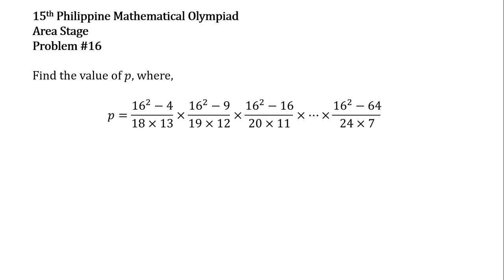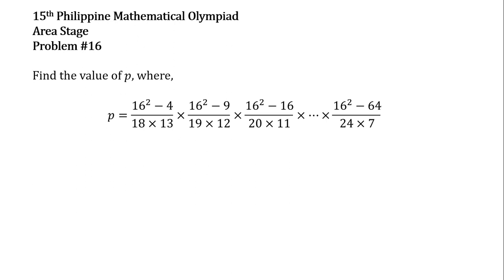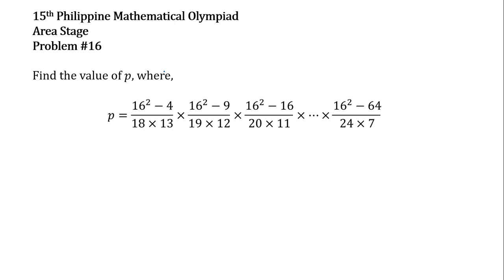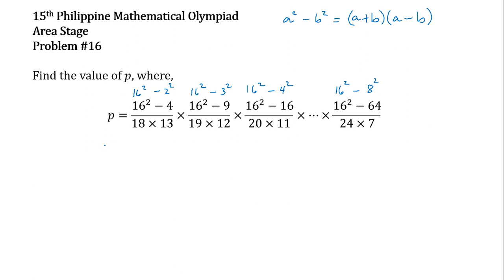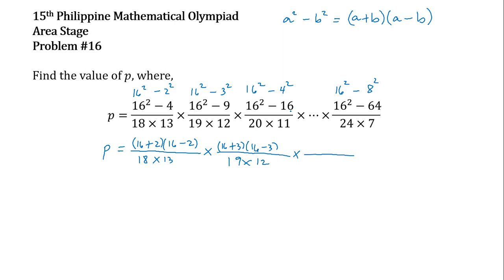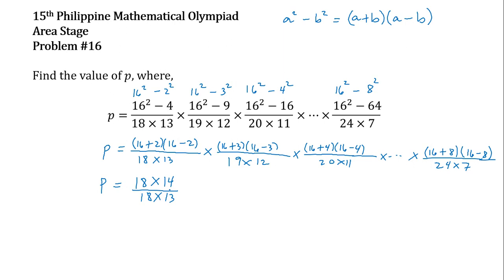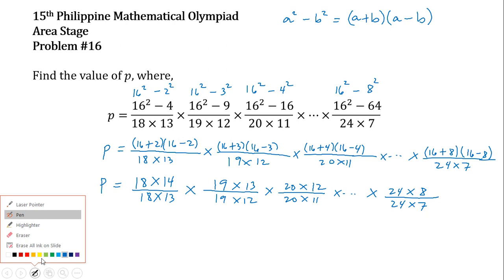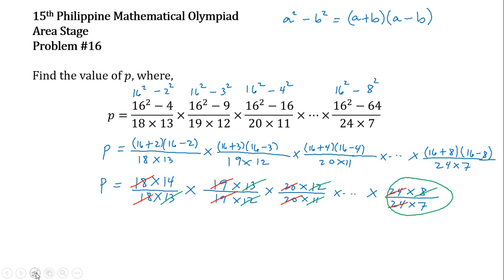15th Philippine Mathematical Olympiad - Area Stage - Part I - Question 16